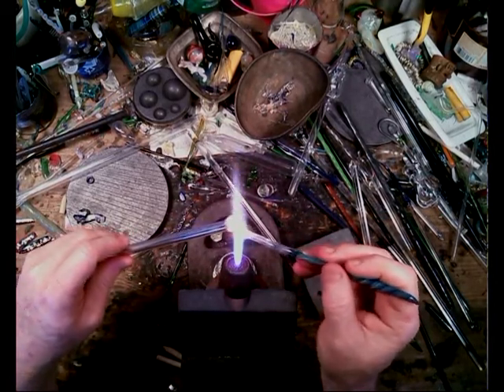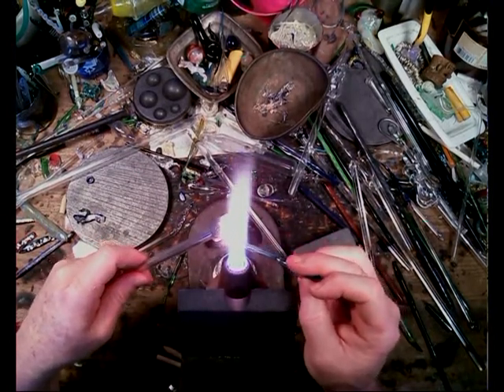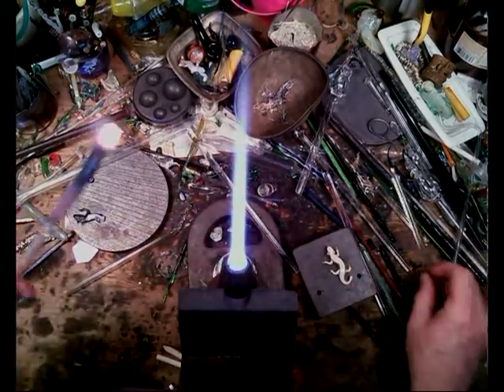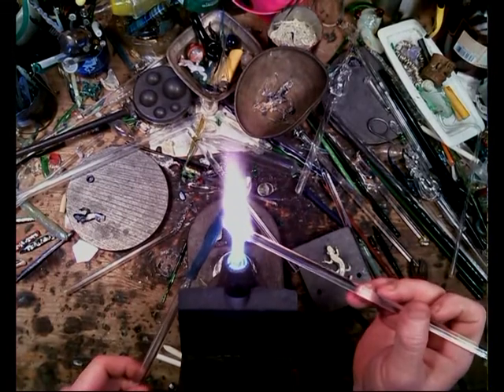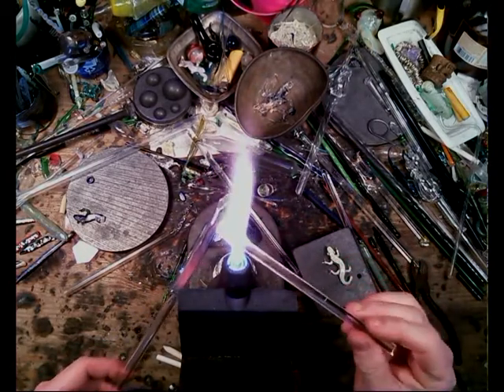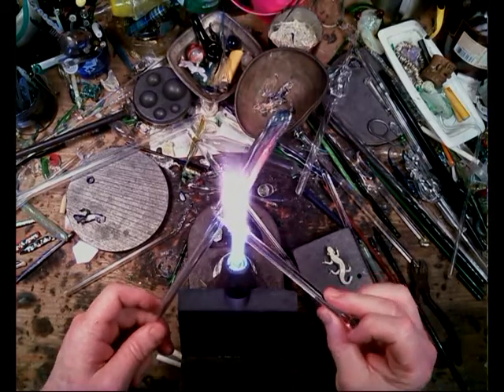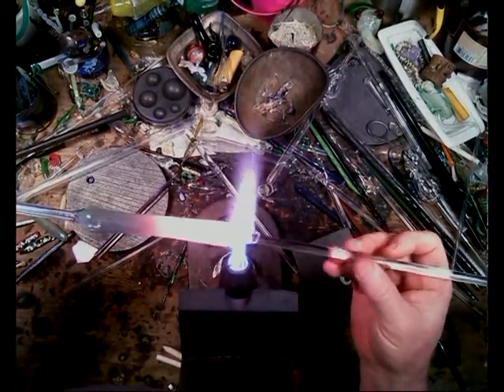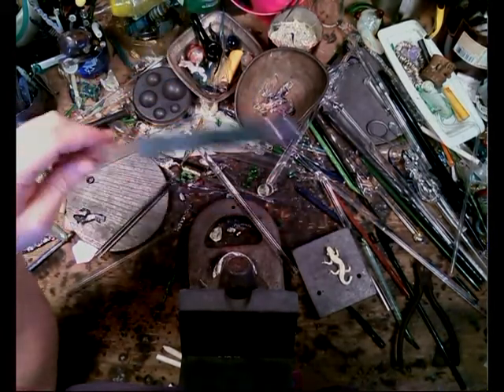color tubing made from scratch pazely type pattern demo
1st person perspective at glass color tubing and other things at a Carlisle torch. i have been doing glass torch work since 11/1982. i am far from the best glass blower but i have a lot of skills to offer...